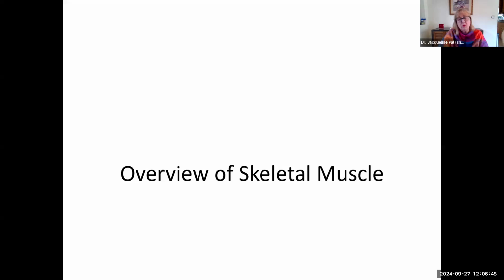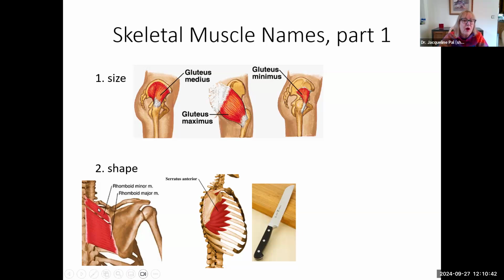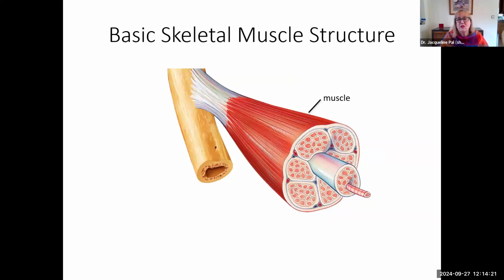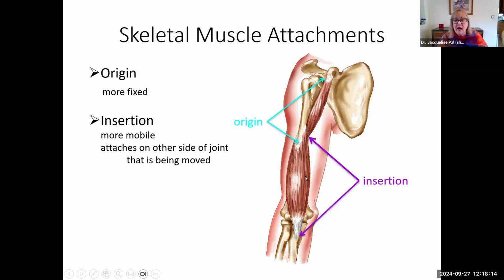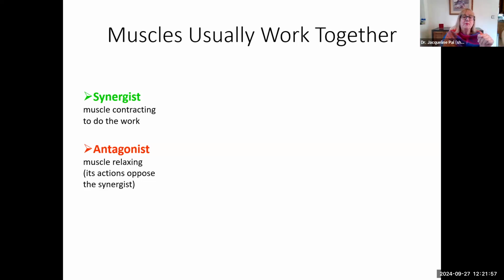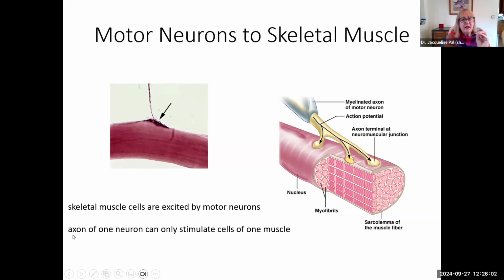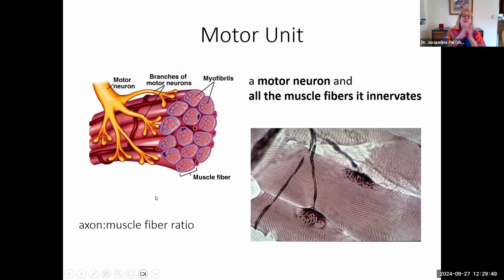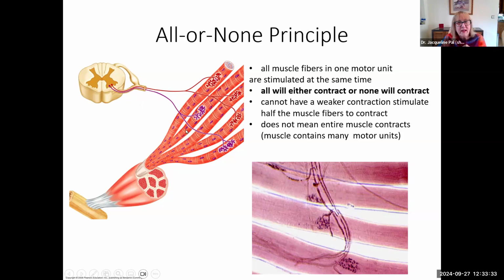hbio9b overview of skeletal muscle 28 min